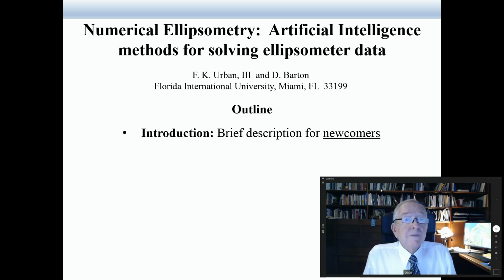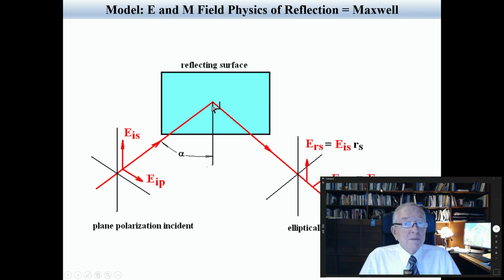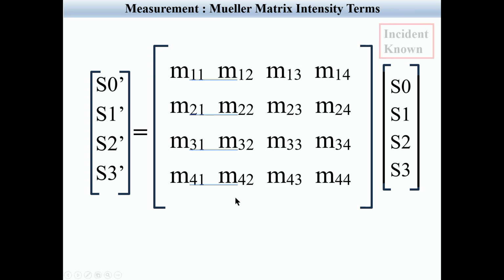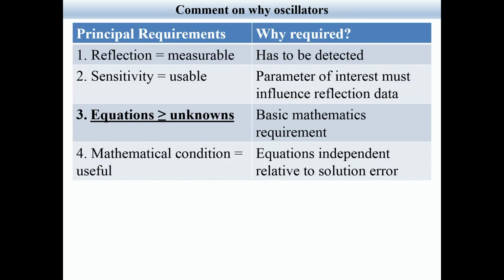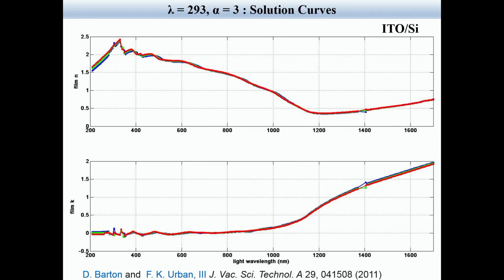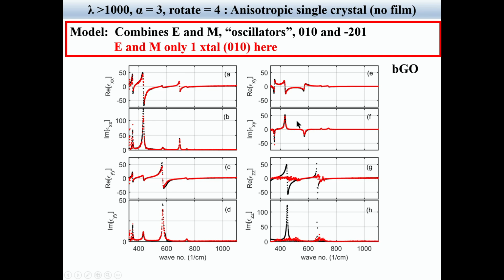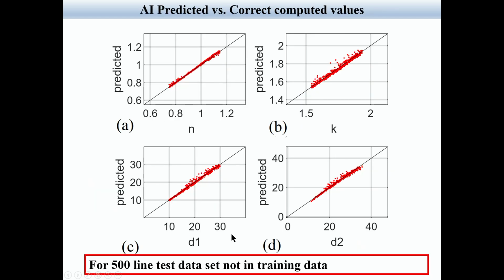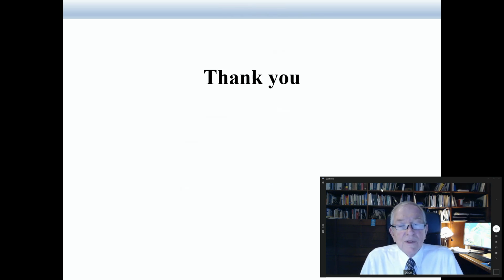FKUrban AI Ellips IDfany EllipsGroup Clip1 Ver a